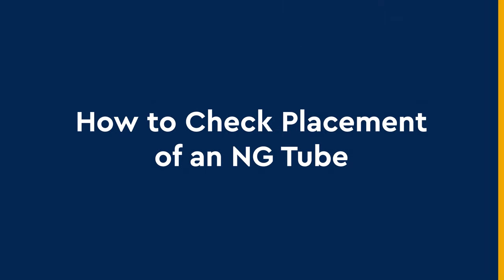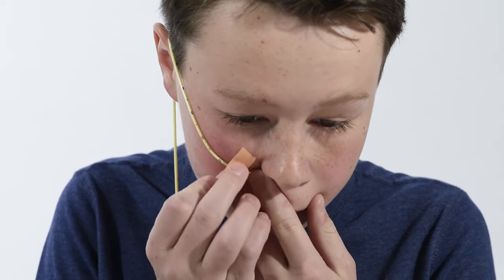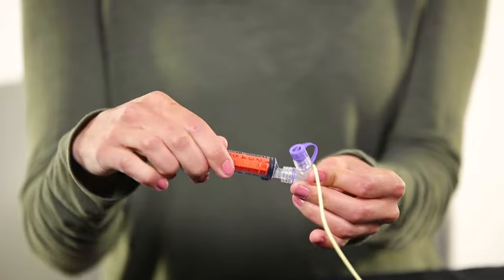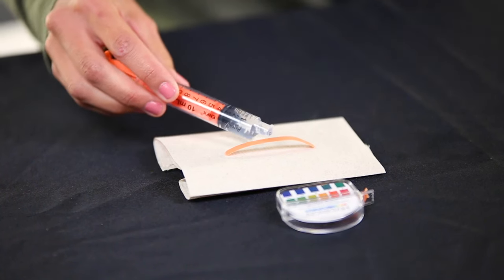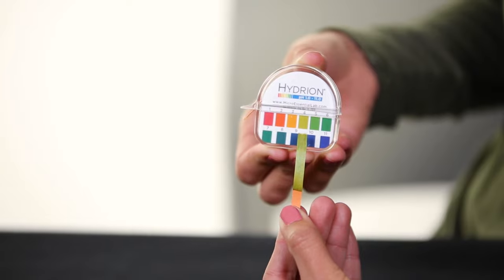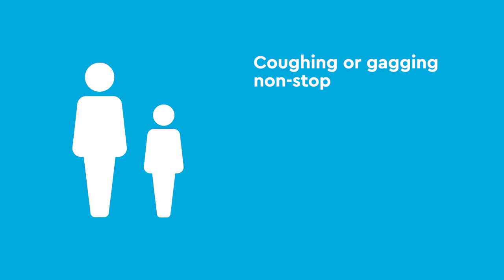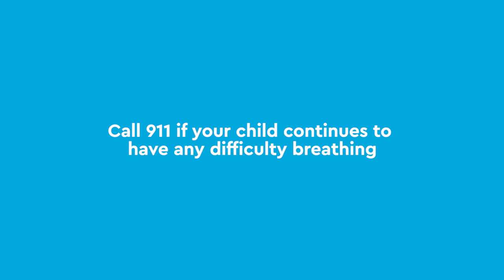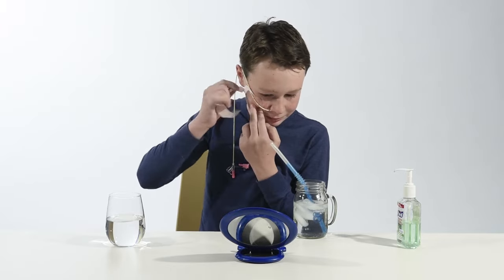NG Tube Education: How to Check Placement of an NG Tube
Children with a nasogastric feeding tube or NG tube, may need their parents or guardians to provide some basic maintenance at home so the tube stays clean and remains effective. These videos show some basic techniques on how to properly maintain NG tubes at home.

This video shows how to check the placement of the NG tube at home, to ensure that it is placed in the stomach and not in the lungs. If you have any questions about the tube placement, please contact your child’s doctor. This how-to video does not take the place of medical instruction or treatment for a specific medical condition.